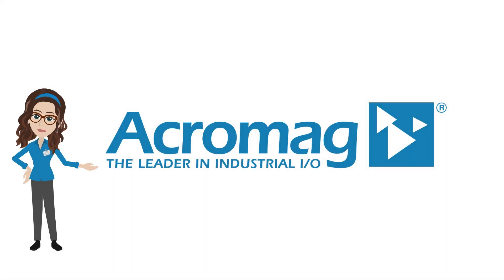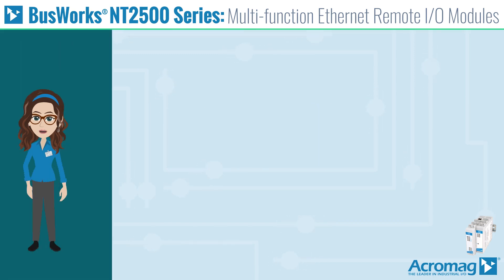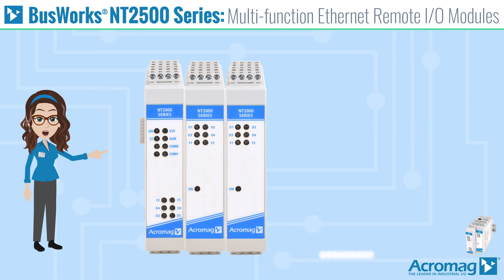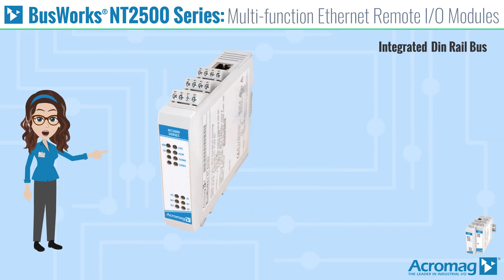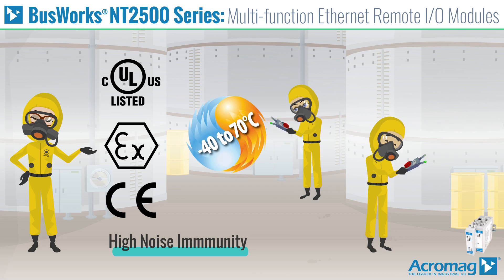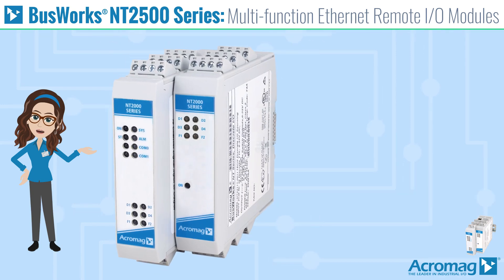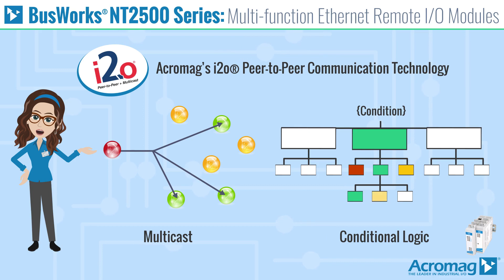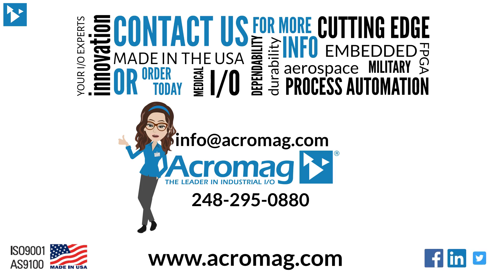New Ethernet Remote I/O Modules Are Ideal to Manage a Mix of Analog and Discrete I/O Signals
New multi-function Ethernet I/O modules reduce costs by monitoring both analog and discrete I/O sensor types with one module. The the NT2510 and NT2530, part of the Busworks® NT Series, are designed to be a cost-effective solution for monitoring and controlling analog and discrete signals in industrial applications. Eight models have bidirectional discrete I/O, voltage or current analog inputs, and optional analog current outputs.  Watch to learn more.